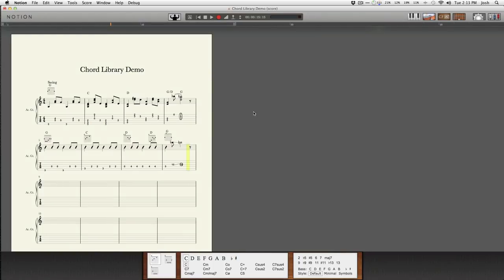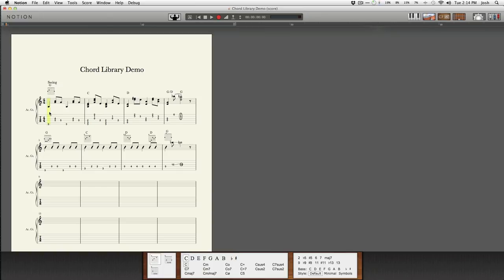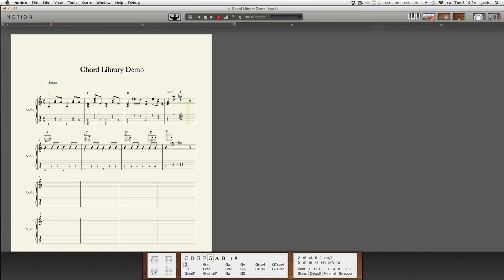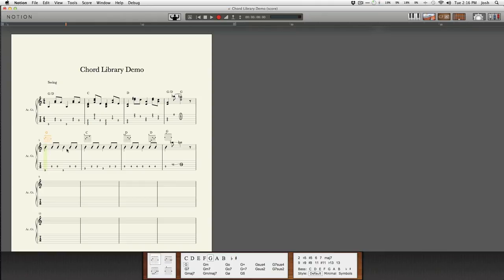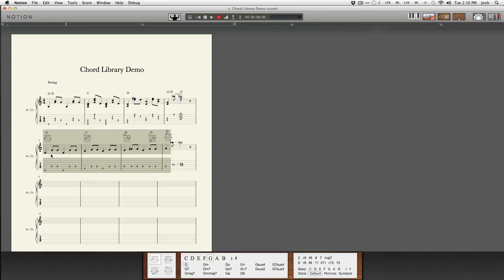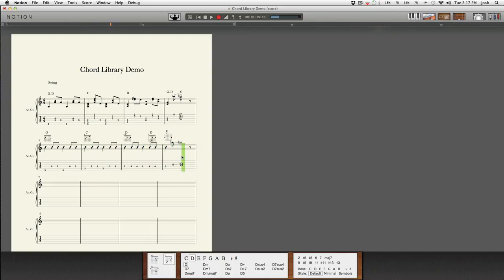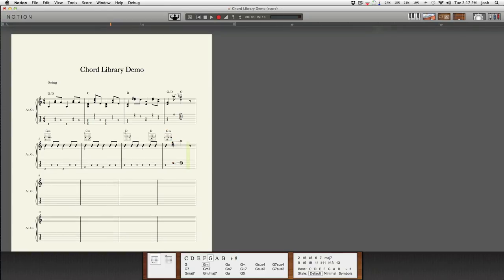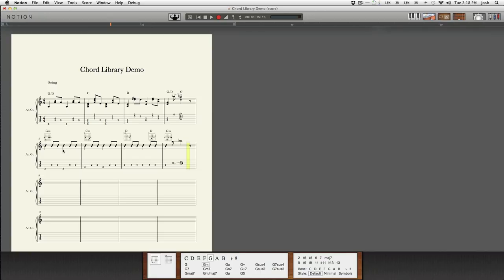Notion: Exploring the Chord Library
In this video, Josh describes the basics of using the new functionality of the Chord Library tools in Notion 4.